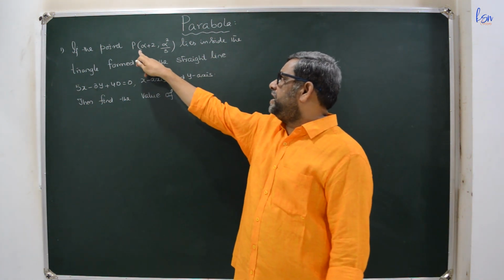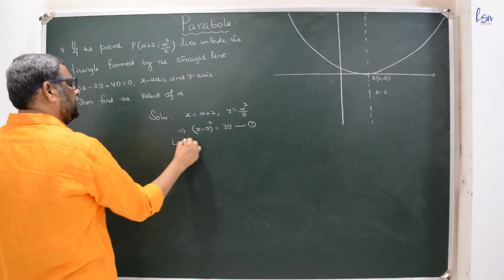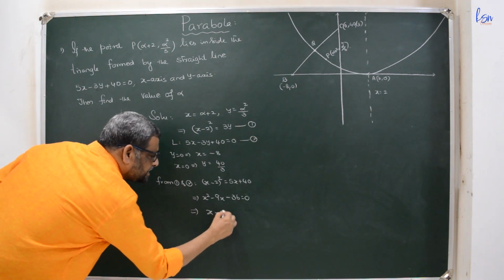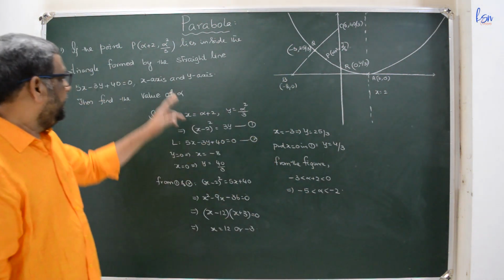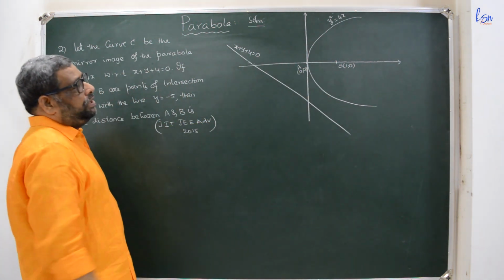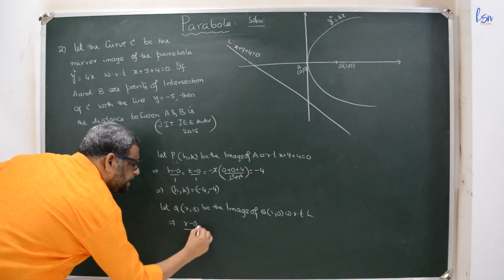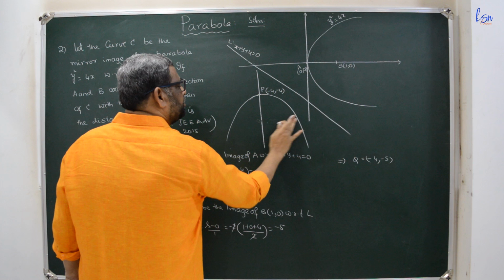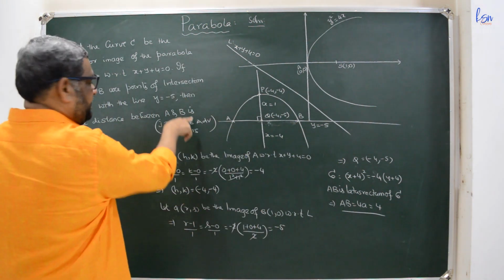Parabola - How to Solve JEE Advanced Problems - KSN Classes